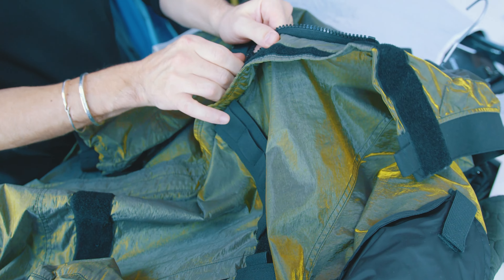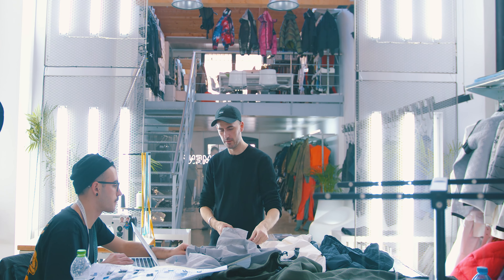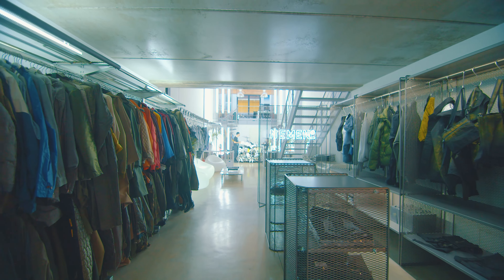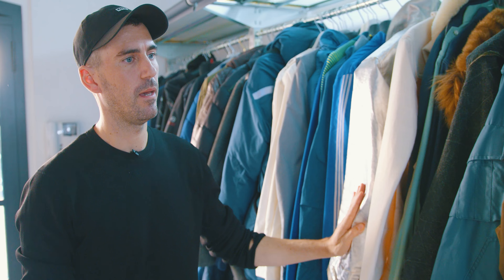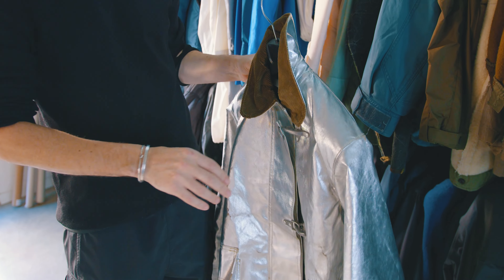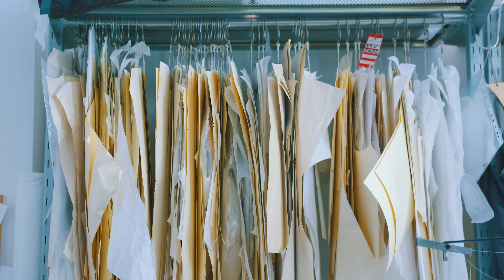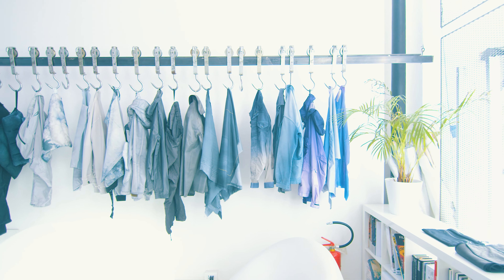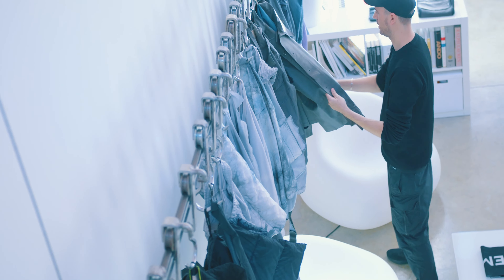Inside Nemen: Creating A Conflict With Science | SEVENSTORE